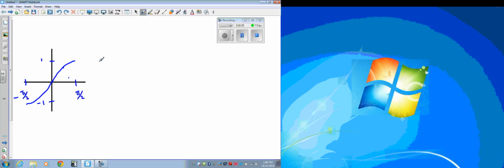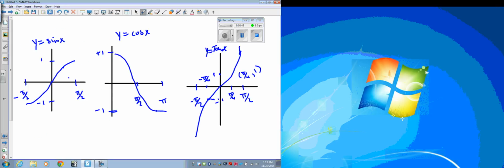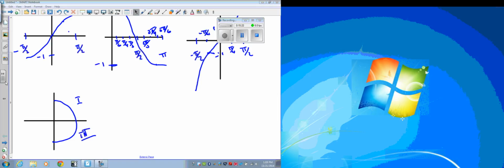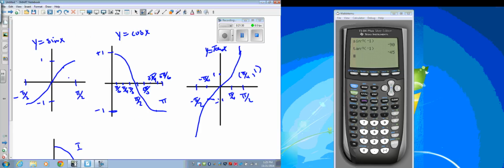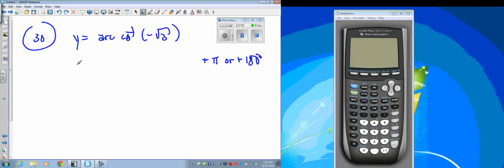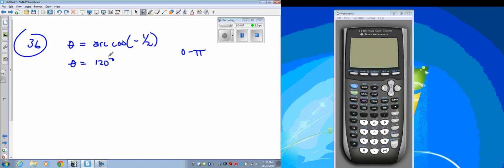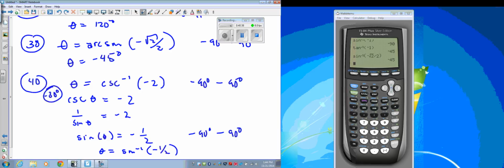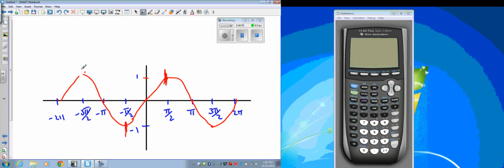Math 120 sec 6 1 video